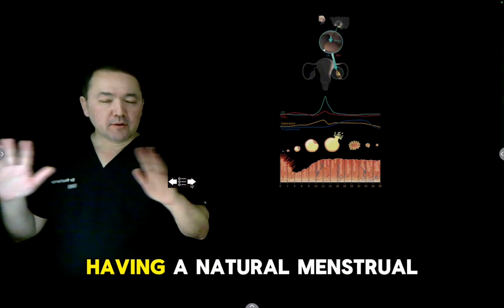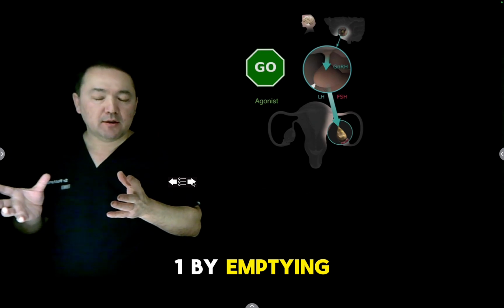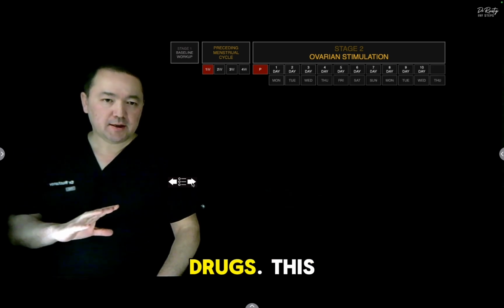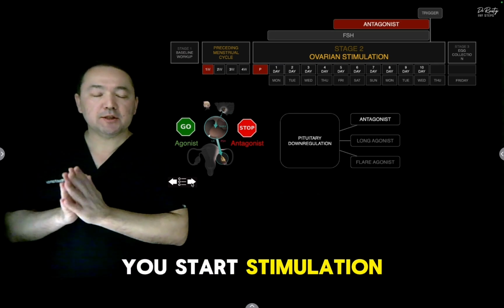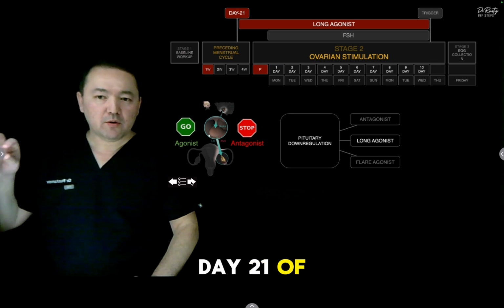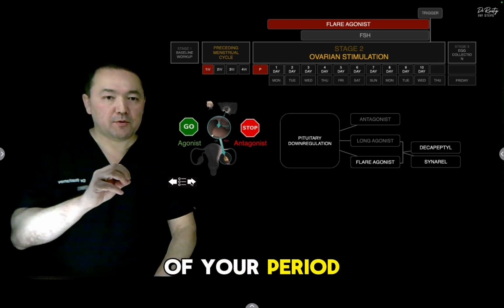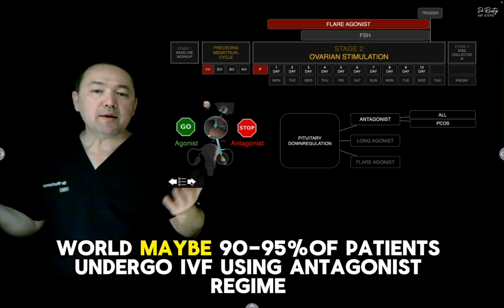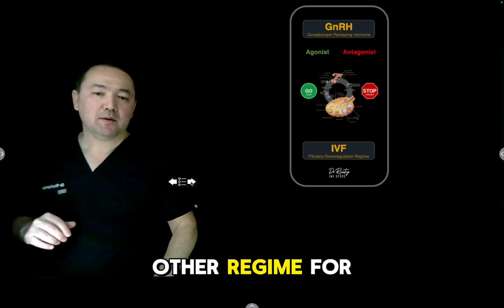IVF 77 Steps: Step 12 - Down Regulation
Welcome to Step 12 of “IVF 77 Steps”! In this video, we focus on down regulation, a critical phase in the IVF process. Learn what down regulation involves, why it’s important, and how it prepares your body for the next stages of IVF. Gain expert insights into the medications used and what to expect during this phase. Join us as we continue to guide you through each stage of the IVF journey.